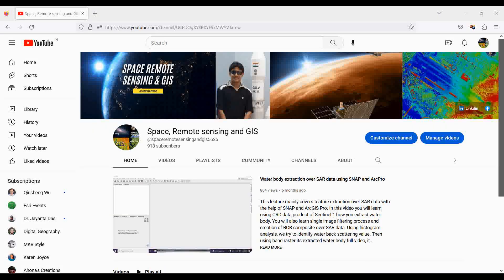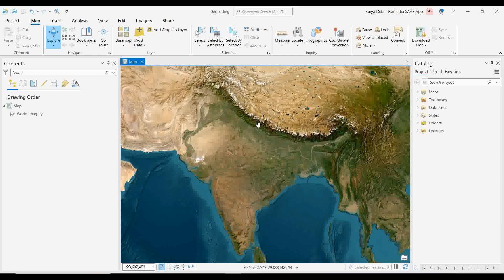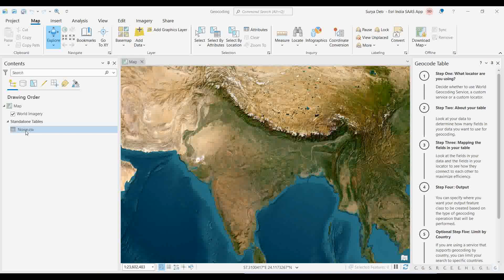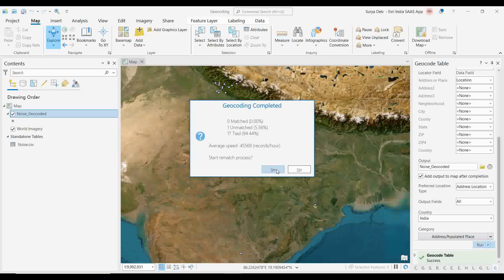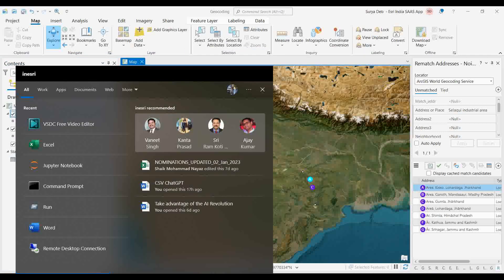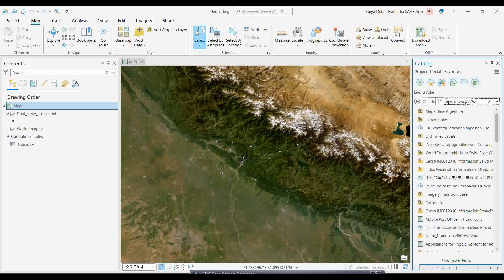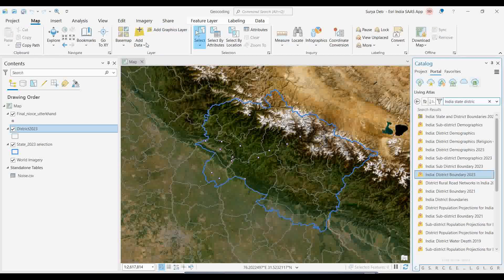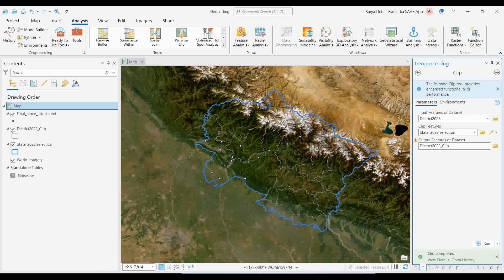Geocoding and Mapping Noise in ArcGIS Pro: A Guide to Accessing Data from Indo ArcGIS Platform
Welcome to another tutorial on the Space, Remote sensing and GIS YouTube Channel! This video will teach you how to us ESRI geocoding service, access data from Indo ArcGIS Living atlas platform and create noise level distribution maps using ArcGISPro, making it a valuable resource for those working on environmental pollution research or similar projects. This tutorial on geocoding services in ArcGIS Pro! In this video, we will explore how to use ArcGIS Pro to geocode data into geographic locations. Geocoding is the process of converting addresses or place names into geographic coordinates, allowing you to visualize and analyze your data on a map.
I trust this tutorial was both comprehensible and straightforward for you. With the aim of creating comparable maps using monitored data, this video will simplify the process for you. Should you have any questions or suggestions, please don't hesitate to get in touch. I would be pleased if this tutorial can be of any assistance to you in your geospatial endeavors.
Happy learning! Here's to your success.